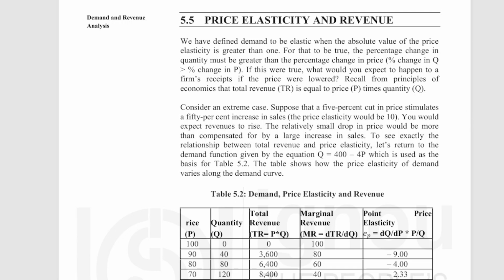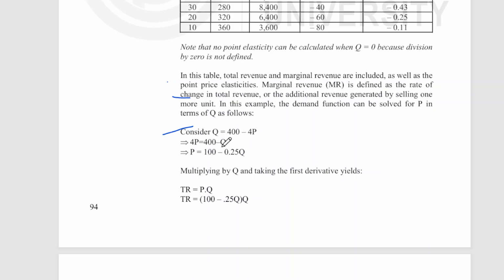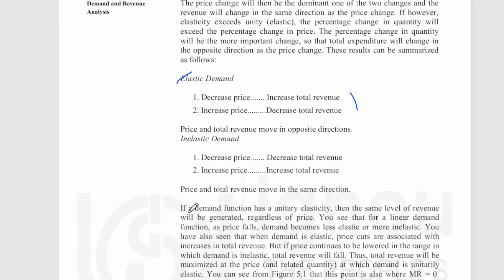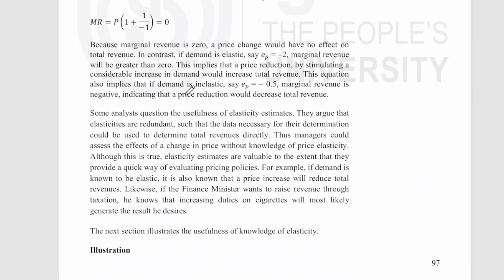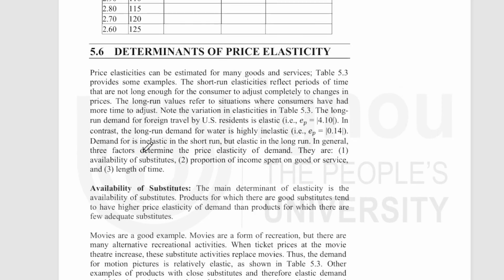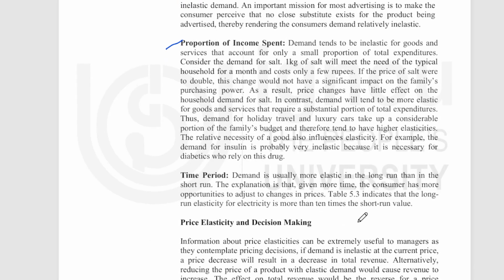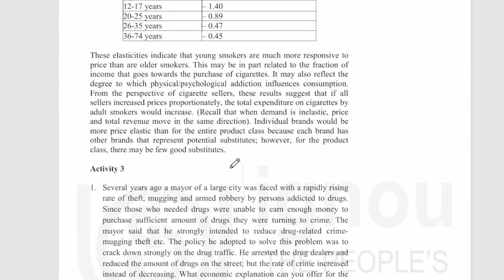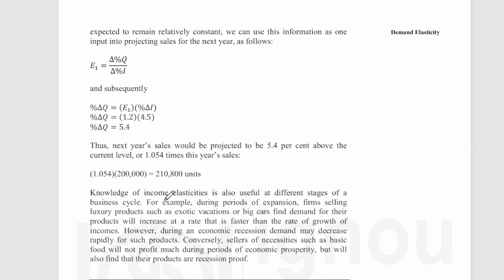IGNOUMBA JOURNEY MMPC : 010 Managerial Economics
UNIT 05 -  DEMAND ELASTICITY - VIDEO 08